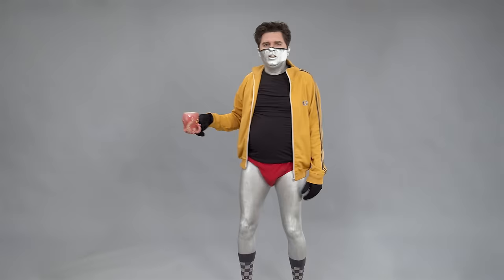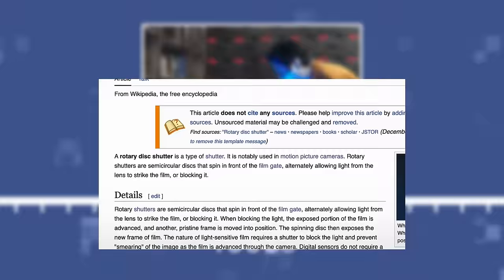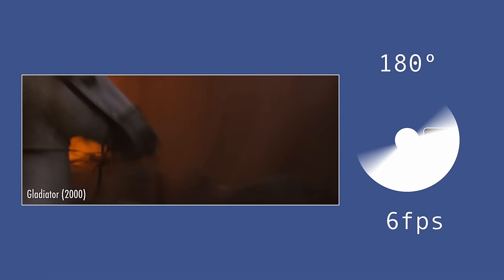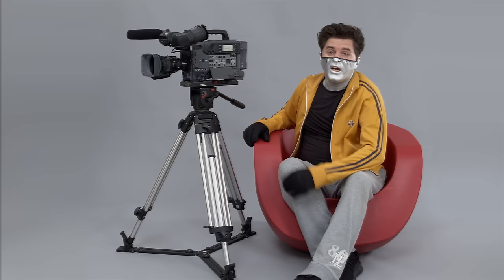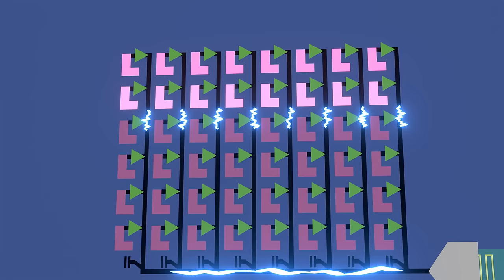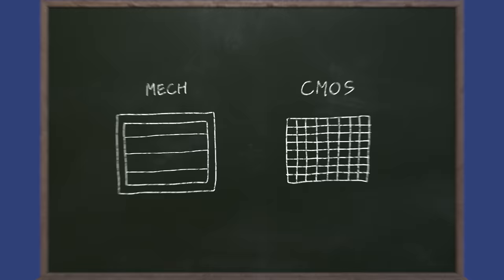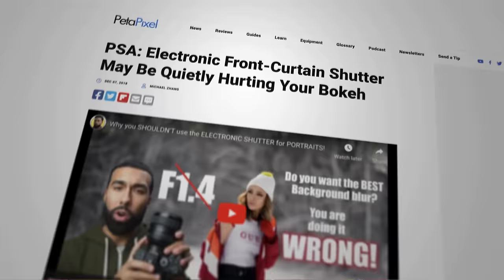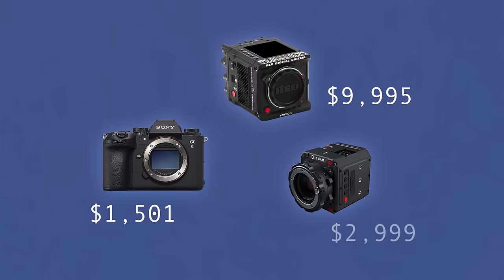CD / Shutter Speed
EXECUTIVE PRODUCERS:
Blake Partridge
Dan Kuehling
Darion Dodge
Heather A.
Jasper
Joe Wallner
Kate Gerry
Kevin McCoy
Kshitij N. Shetty
Mason Vuong
Roger Graf

CC IMAGE CREDITS:
(a "do not touch" sign was painted off the camera body for the video)